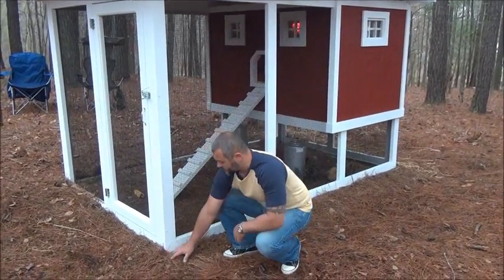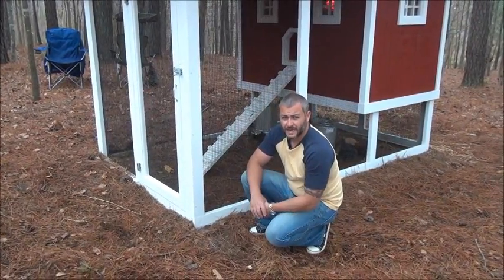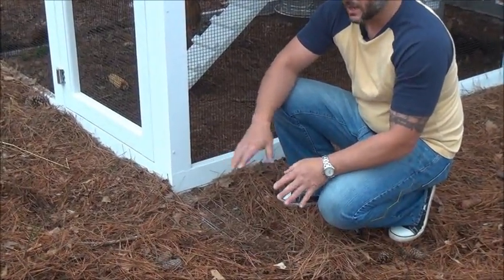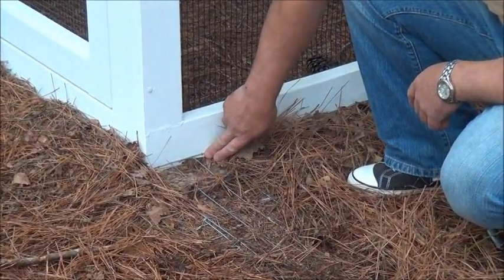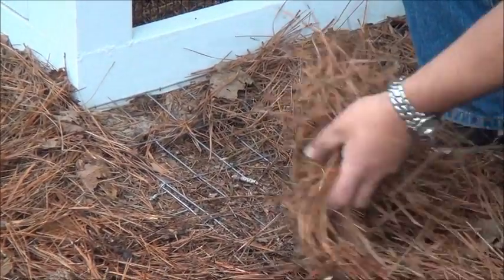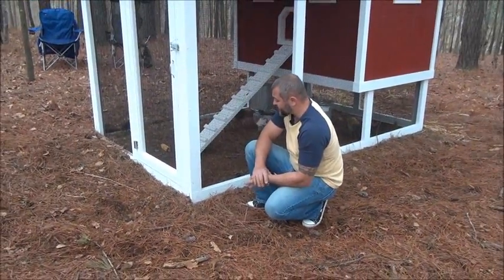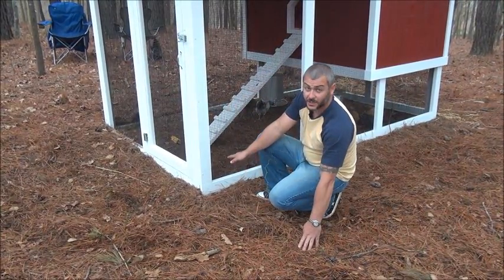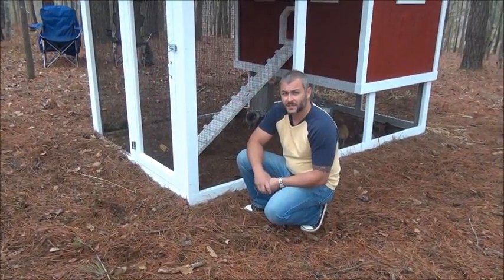Apron.wmv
A quick easy way to protect your chickens from burrowing predators.